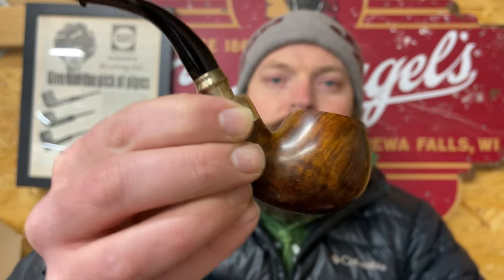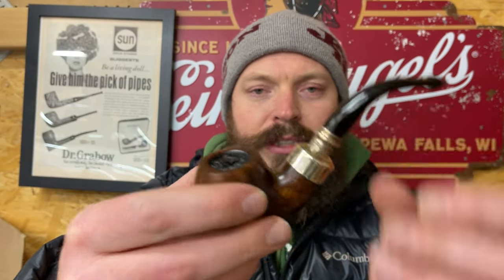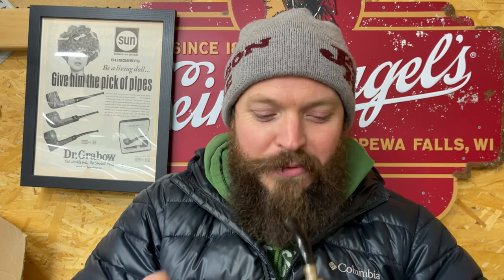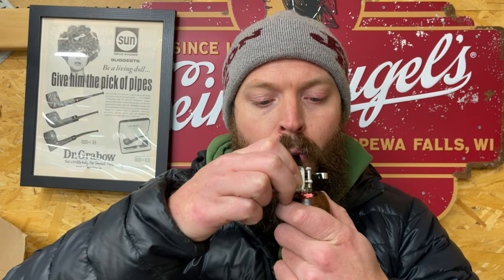My Holiday’s Update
Been a busy couple of weeks; New tobaccos, Pipe shop’s, gifts, pipes, and more